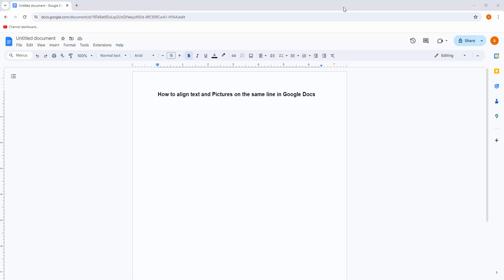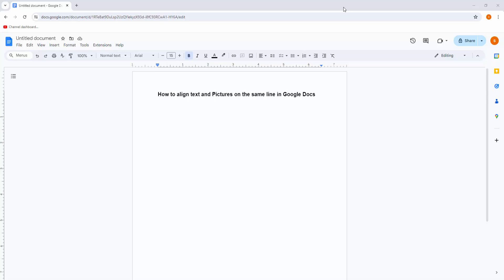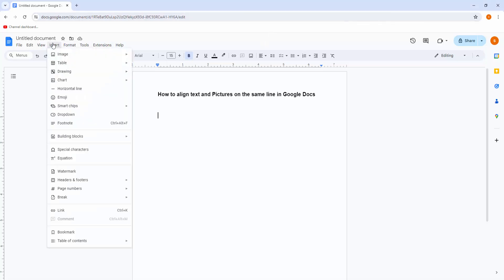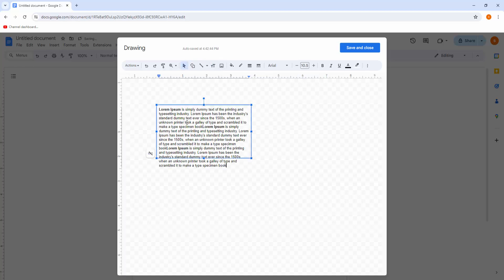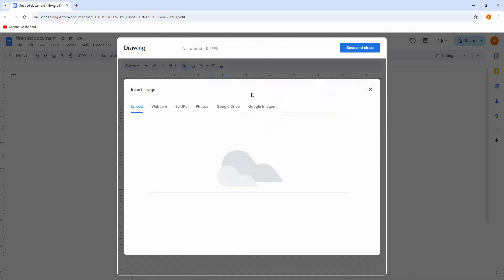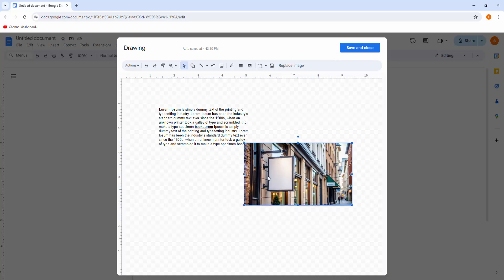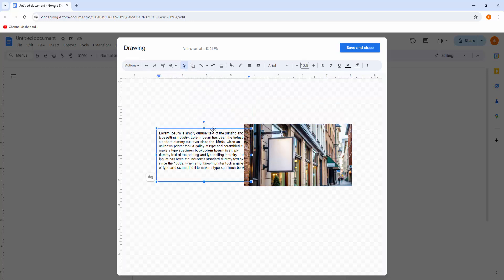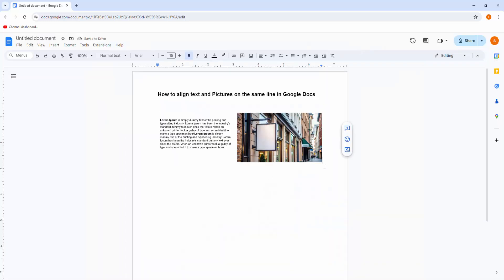How to align text and Pictures on the same line in Google Docs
Assalamu Walaikum,
In this video I will show you,How to align text and Pictures on the same line in Google Docs.  Let's get started.